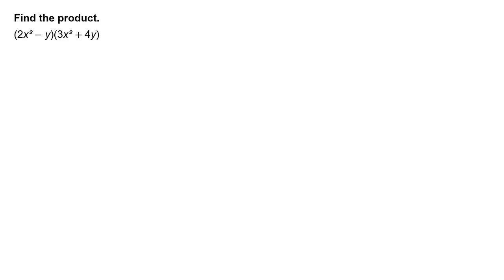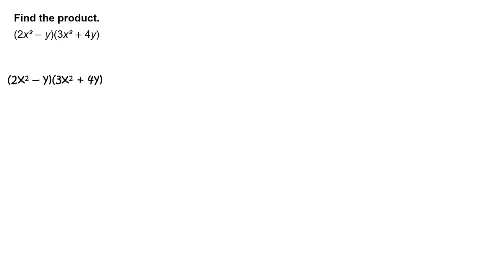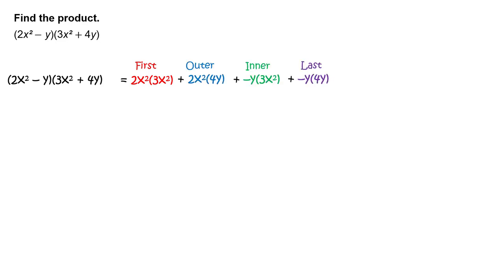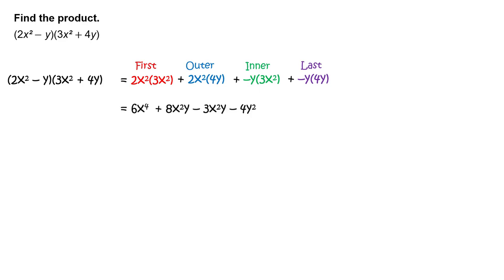RR_soln_AT11_01_04_137